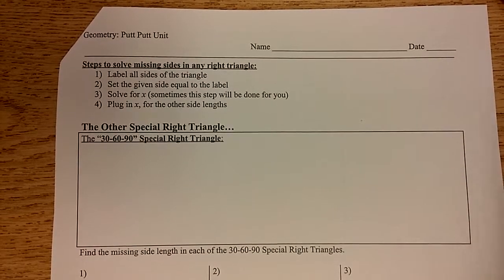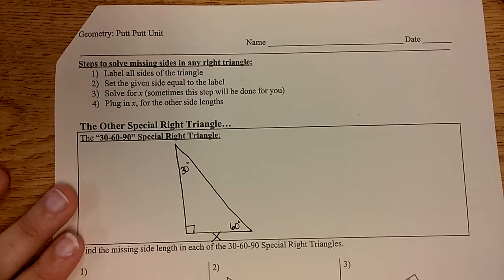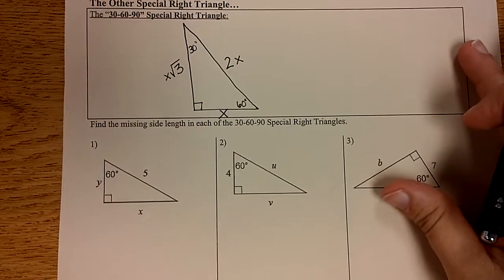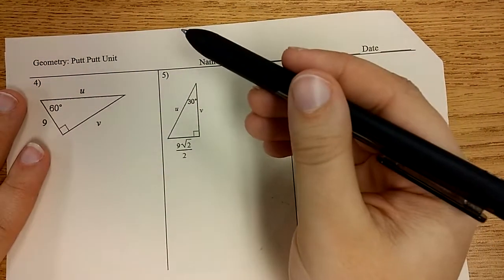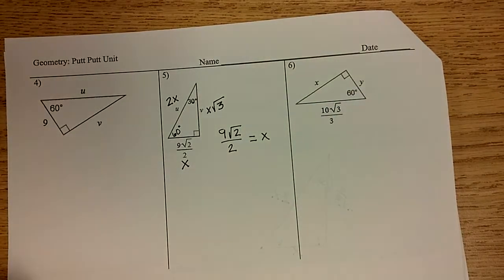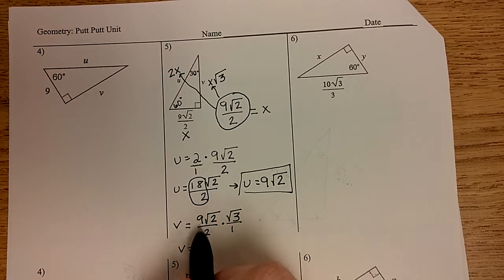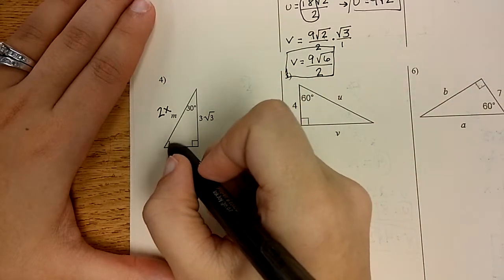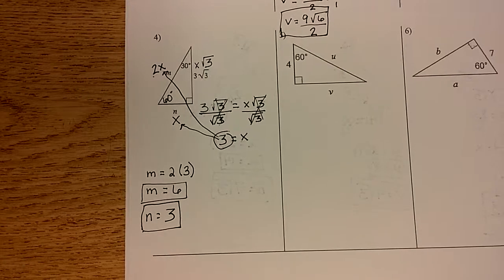30-60-90 Special Right Triangles Notes